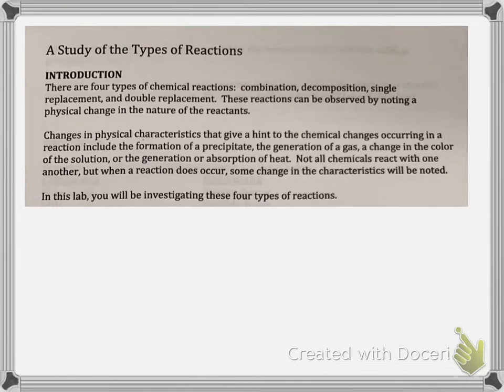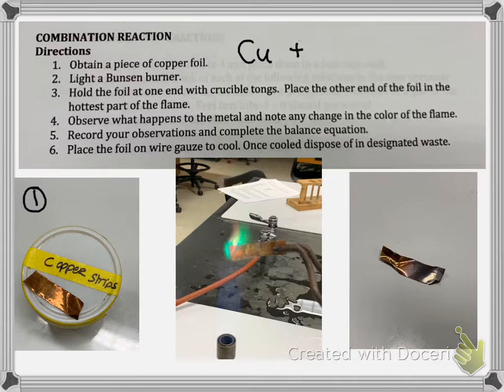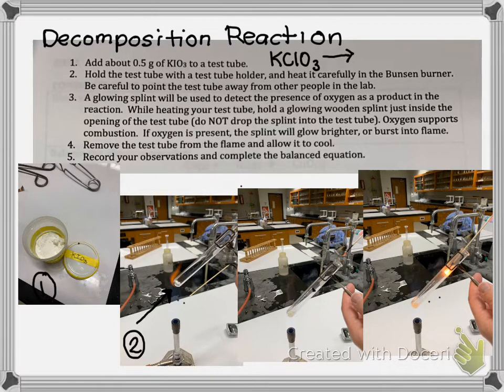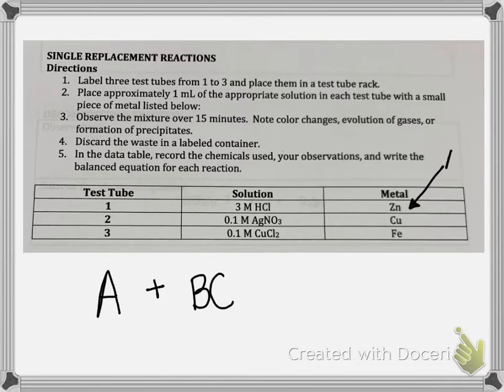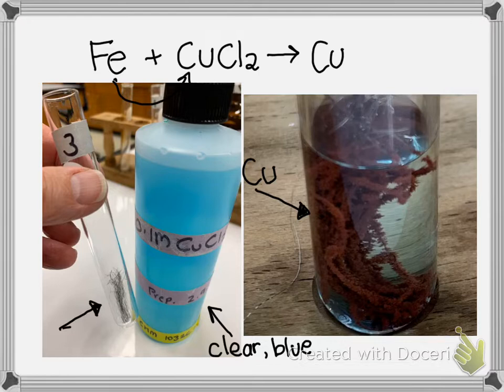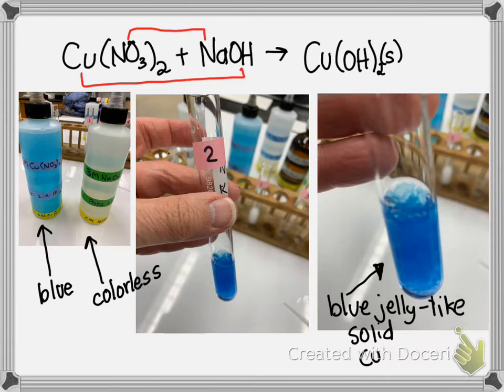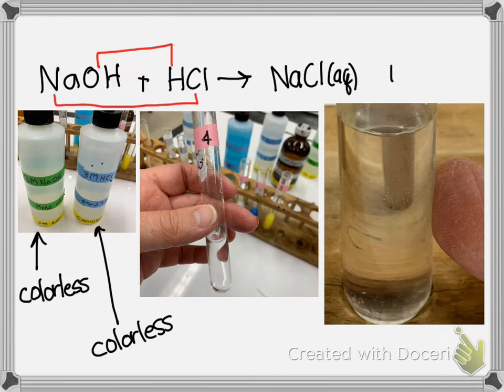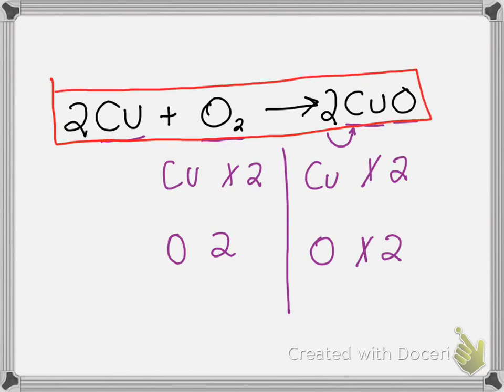Chemical Reactions Lab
This is the overview and data needed to complete the Chemical Reactions Lab.  To receive credit upload the completed pre-lab questions, observations, and balanced chemical equations into the lab assignment in Canvas.